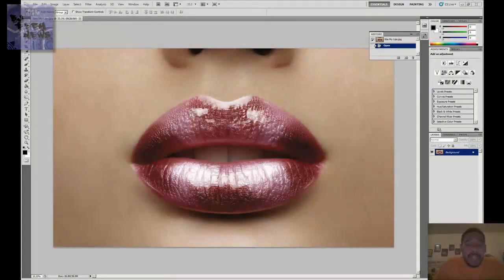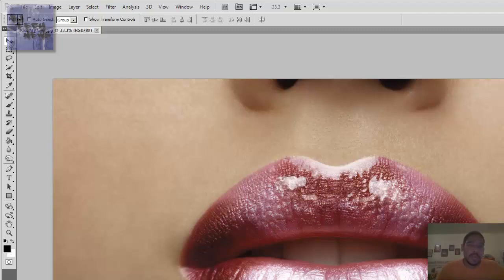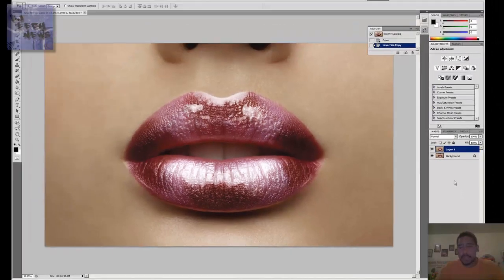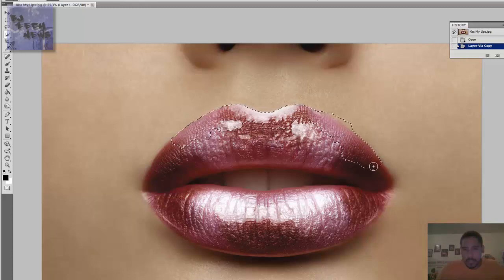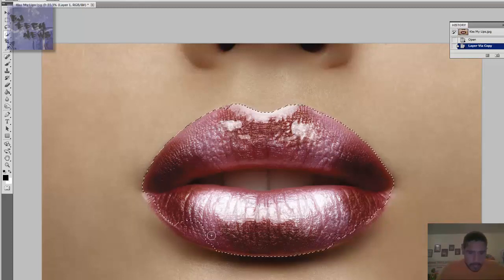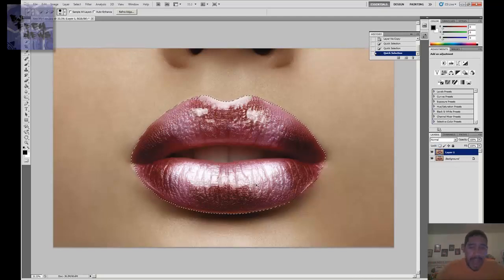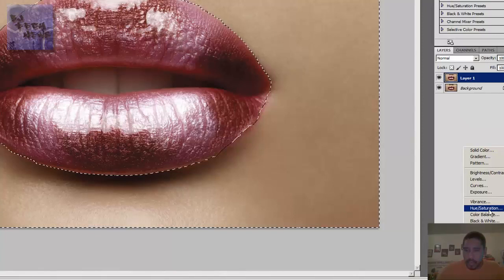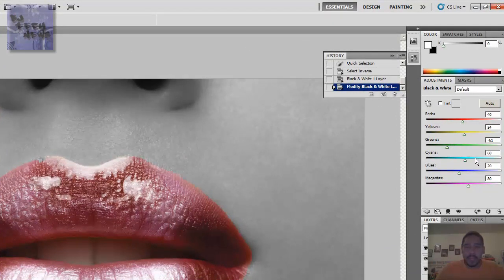Episode 69 - Photoshop: Selective Coloring Effect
Took this awesome lips picture from someone in my job and I show you guys how to make those lips stand out, but you guys could make anything stand out in your pictures.